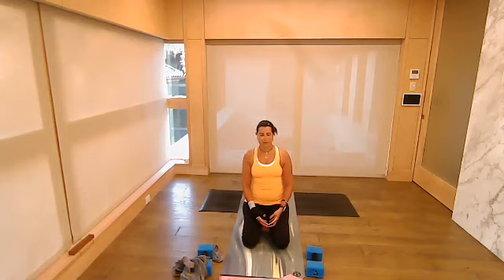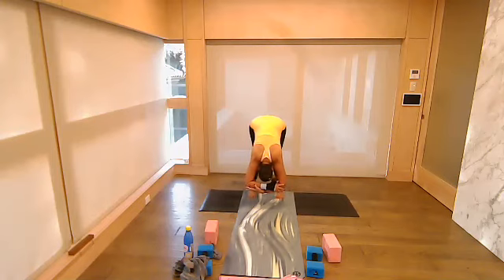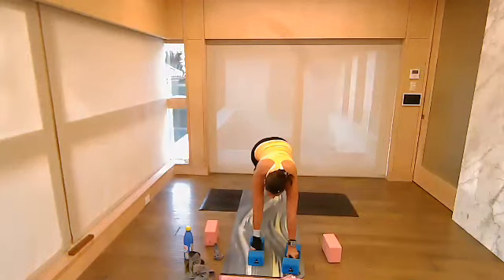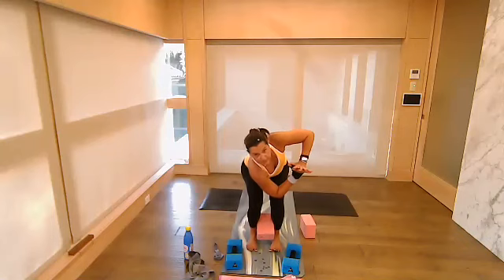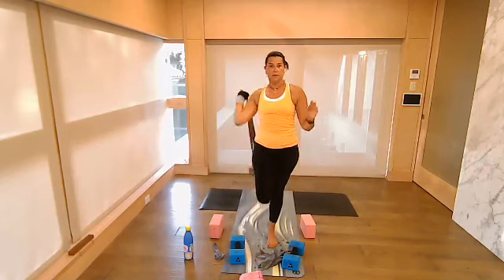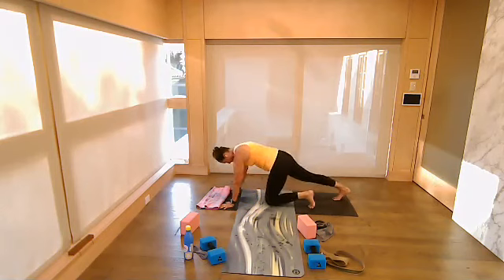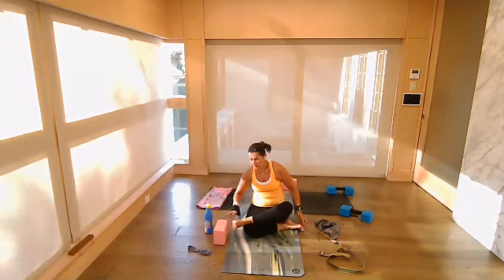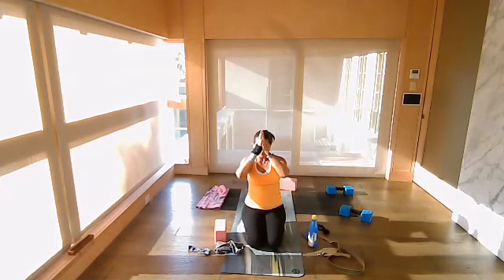sunday service 8:8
75 minutes Baptiste yoga Journey into Power.

this class was taught live on zoom on 8/8/21